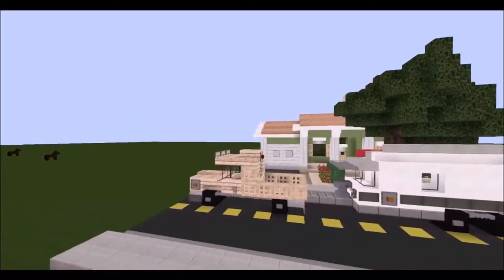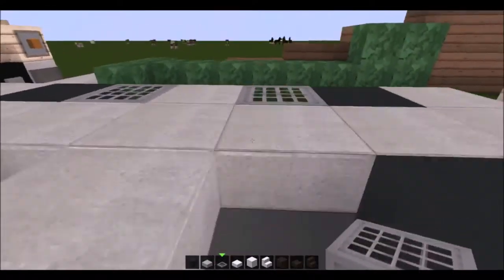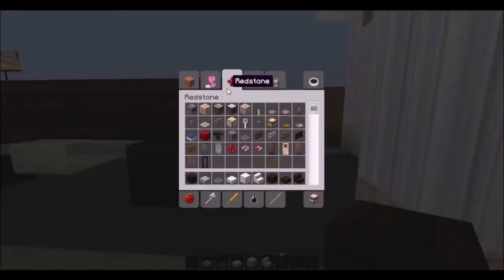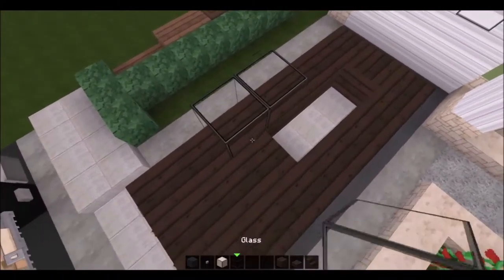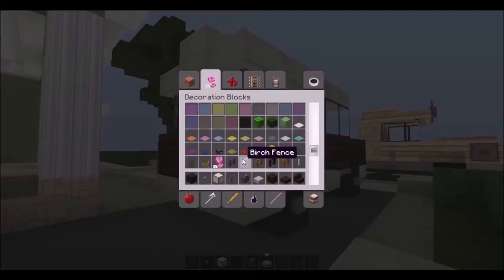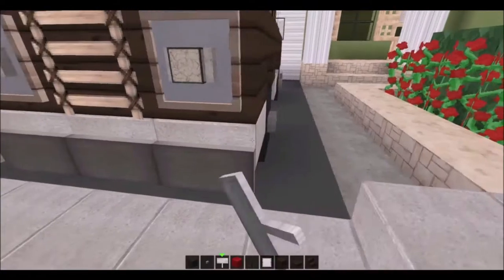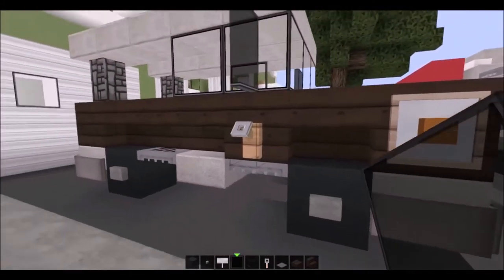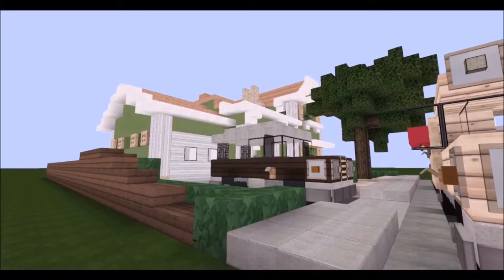Minecraft 4x4 Vehicle Tutorial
Looking to upgrade your minecraft world? What better way than adding in some 4x4 off-road vehicle build